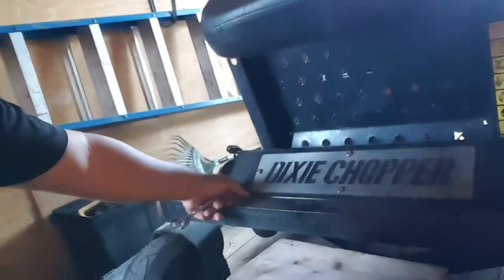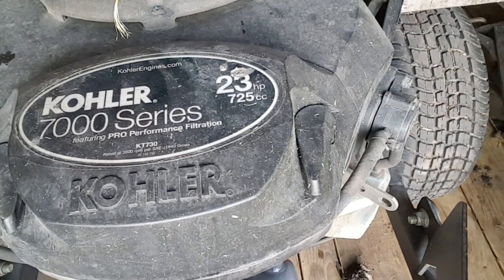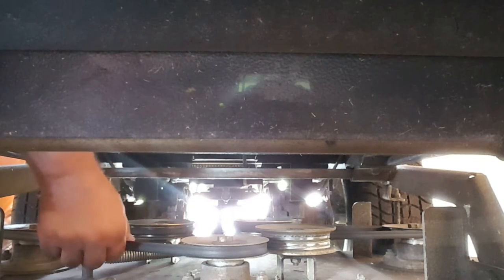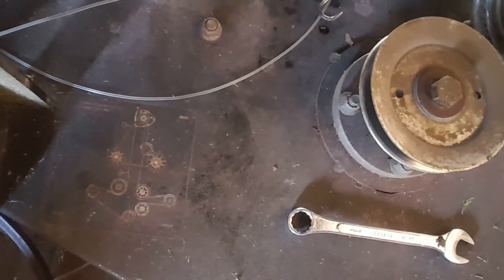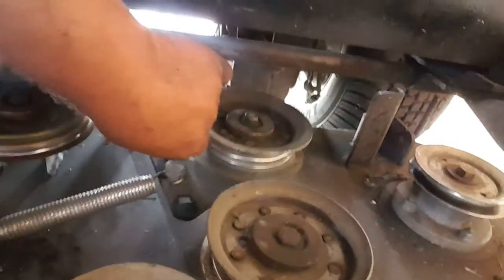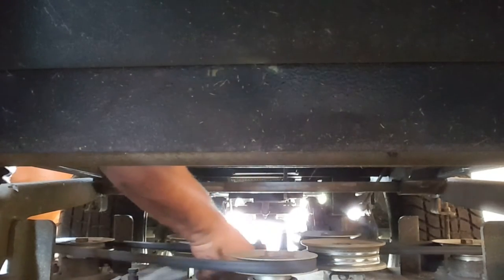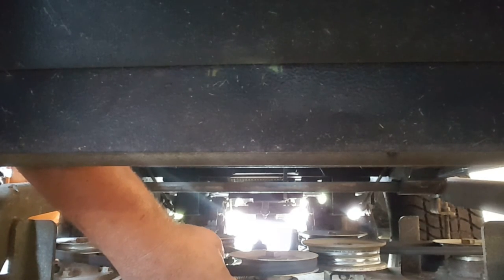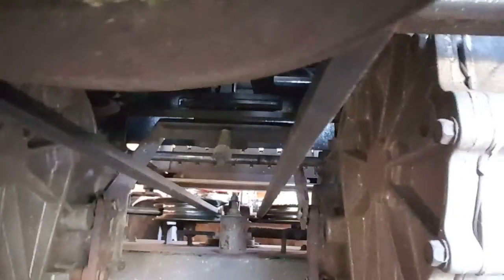How to change the belt on a Dixie Chopper Zee 2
Changing belt for the blades